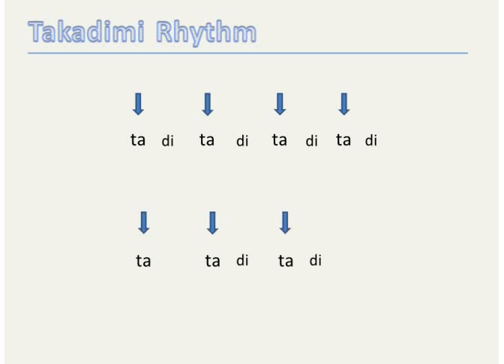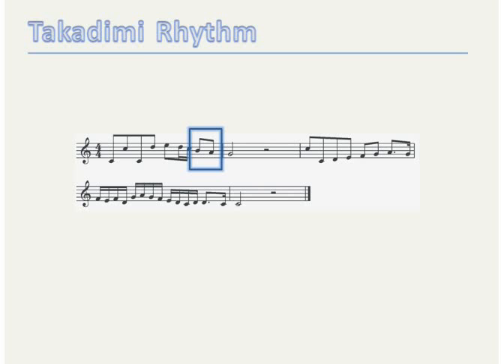Takadimi rhythm system -- Introduction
Introduction and basic information about Takadimi